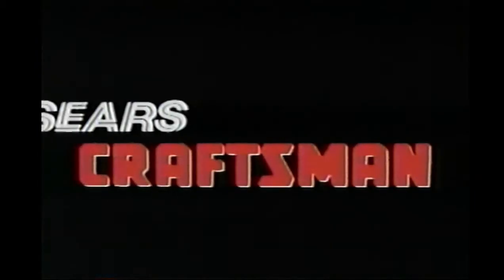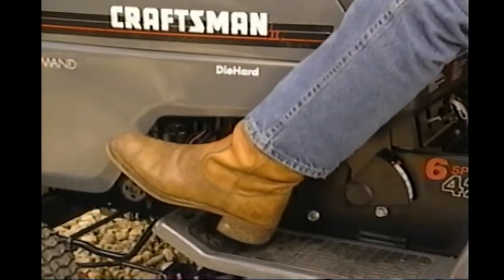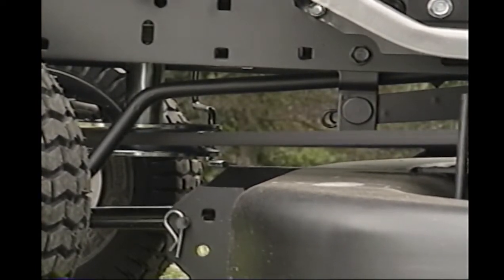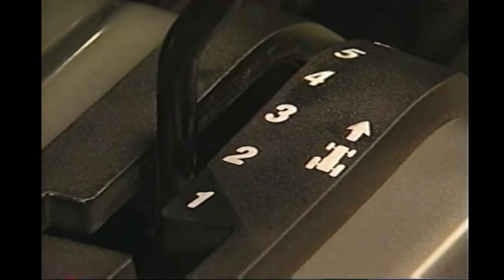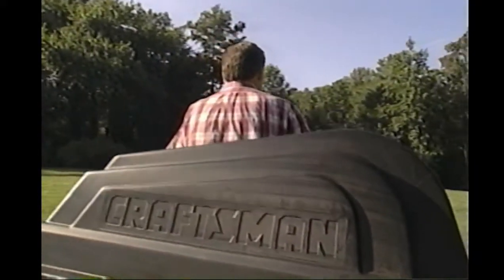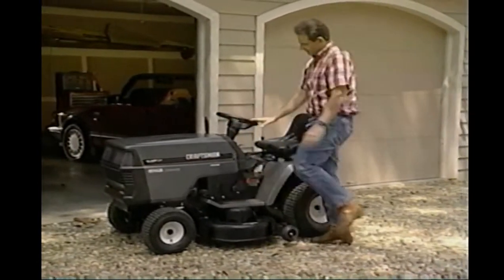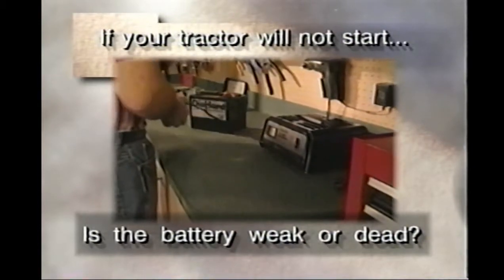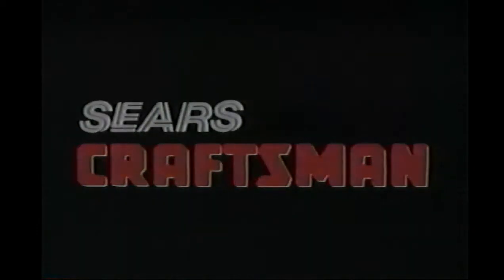Craftsman Lawn & Tractor Video Guide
VHS copy of the Craftsman Lawn & Tractor Video Guide.